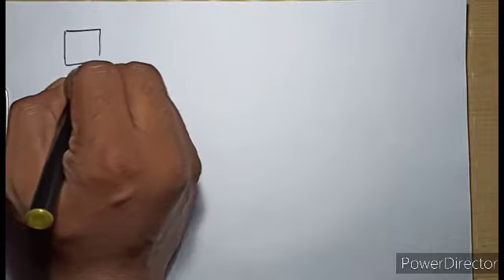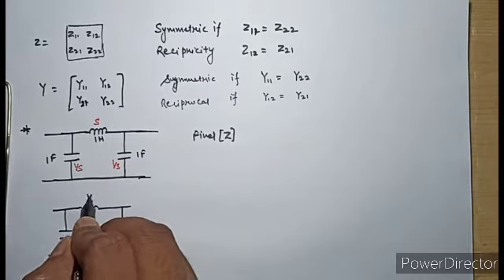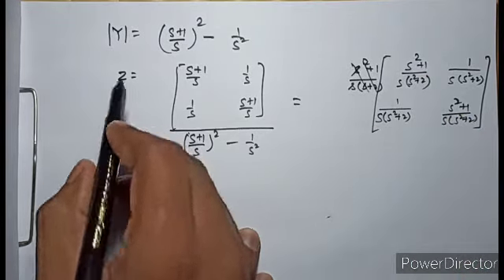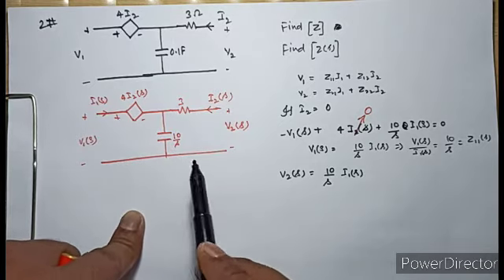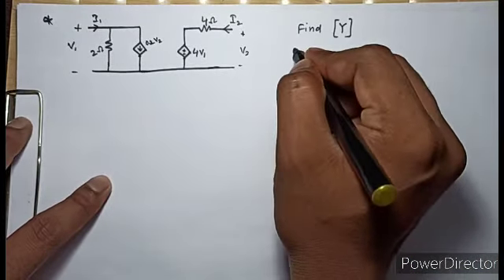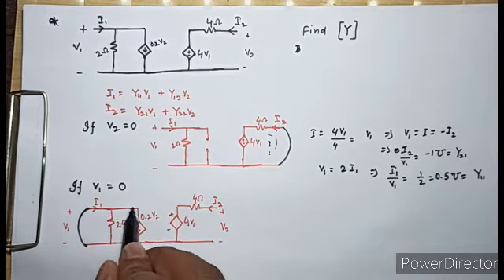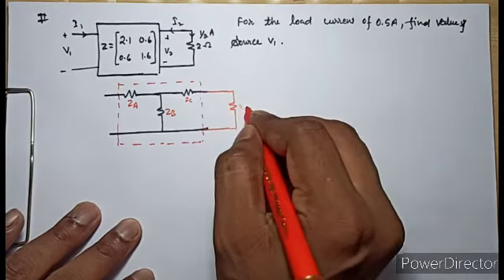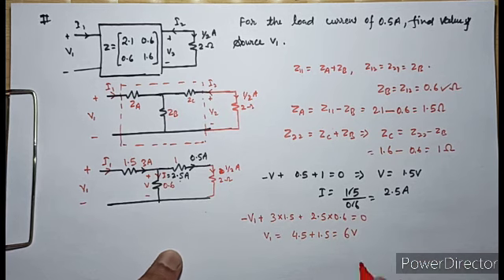LEC-34 Problems on Z-parameter and Y-parameter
We have discussed problems on Z-parameter and Y-parameter in this lecture.